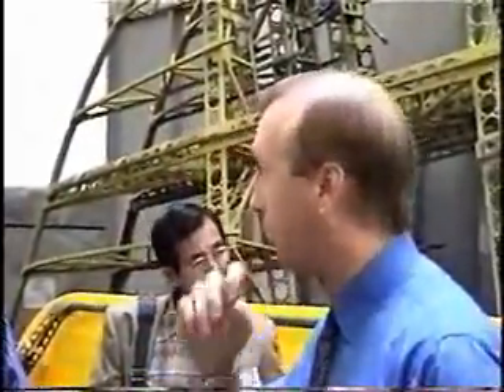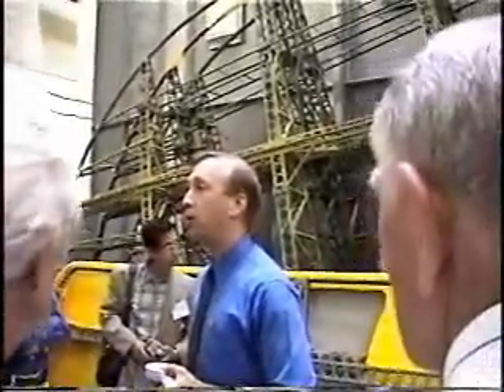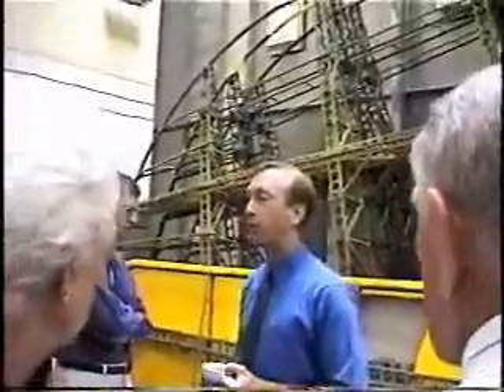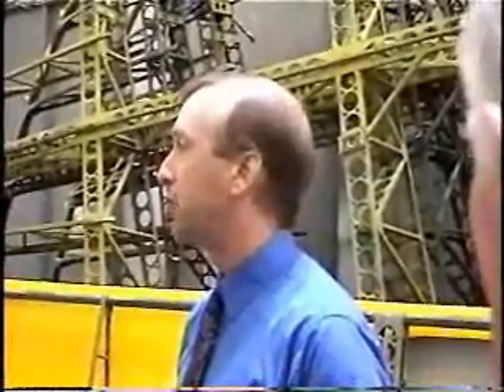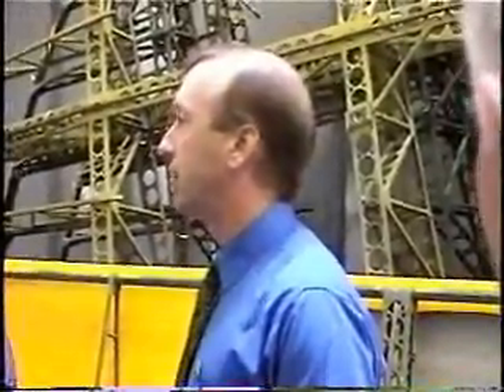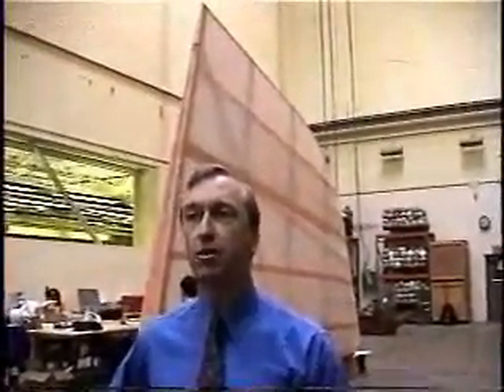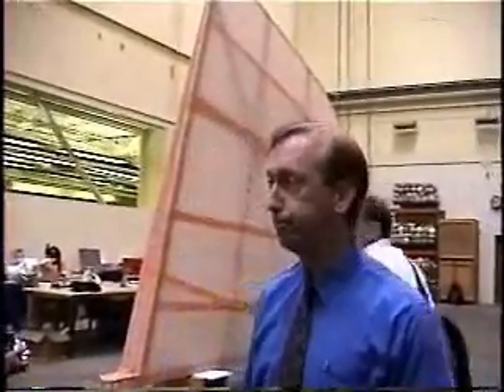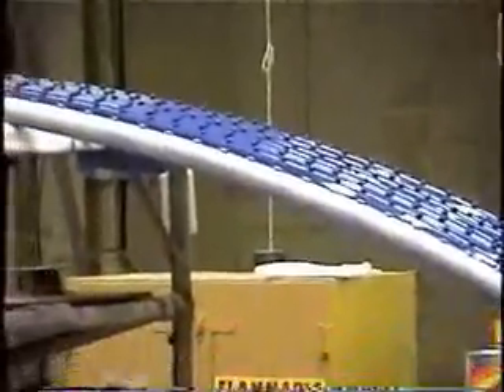Goodyear Hangar Tour 2001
Here is an "inside" look at the Goodyear blimp's hangar facility located at Wingfoot Lake, Ohio. Our tour guide is Scott Baughman, former Airship Operations manager. The video was shot in July 2001.